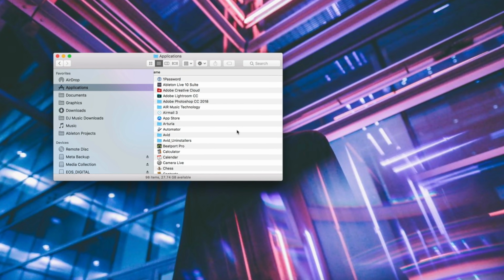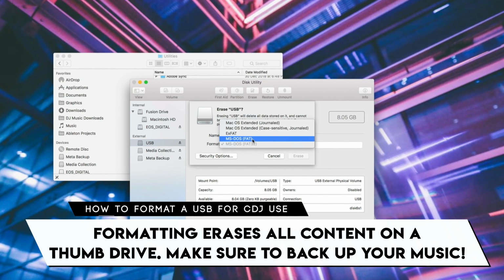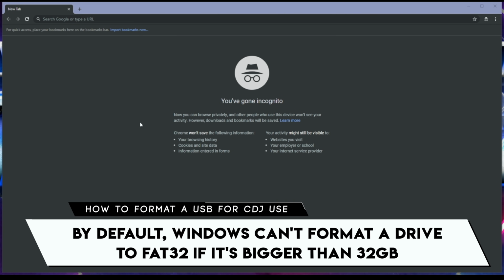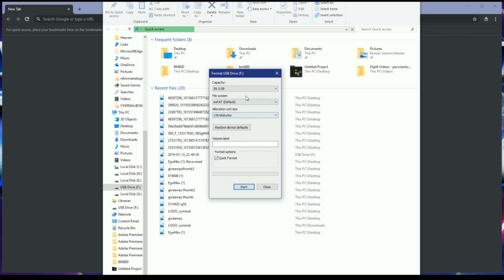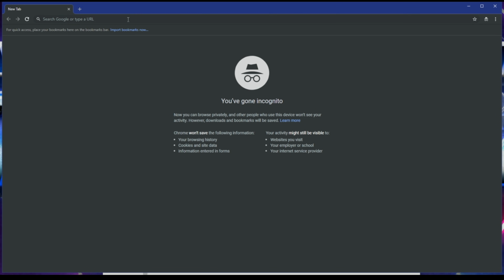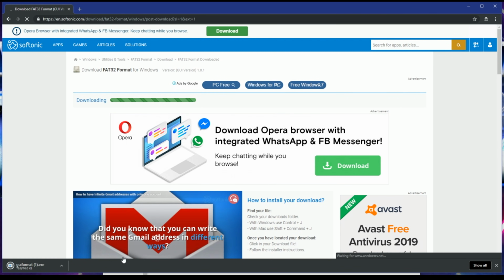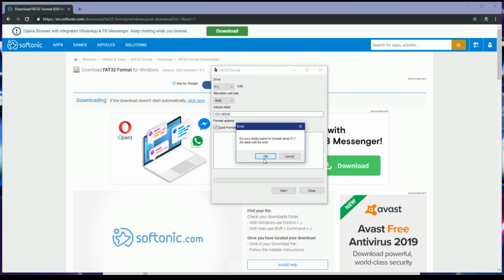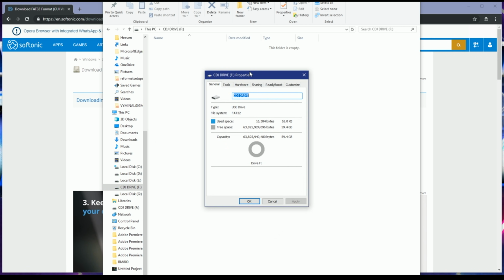How To Format a USB Drive For CDJ Use - DJ Tips & Tricks - Works On Windows PCs and Macs (FAT32)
Formatting a thumb drive larger than 32GB on a PC?

Spinning with CDJs and thumb drives is straightforward: you plug a thumb stick into a CDJ's USB slot, and you're all set. But that's not always the case: sometimes the drive can't be read by an older CDJ. Maybe you plug it into an XDJ-RX and track waveforms don't appear as they should.

One way to troubleshoot is to make sure you've got the USB thumb stick formatted properly using a file system recognised by the CDJ or XDJ.

A file system is a hard drive's way of organising data. Formatting it lets you specify what file system you want it to use. There are lots of file systems out there, some are compatible only with Windows computers, some only with Macs, and some are readable by both Macs and PCs, but can only be written to by either a Mac or a PC. Confused yet?

Here's a cheat sheet: modern Windows computers use the NTFS system (or exFAT if newer), and Macs use the HFS+ (MacOS Extended Journaled) system. Macs can read NTFS thumb drives, but can't write to them. PCs can't read or write to HFS+ at all.

However, there is one file system that both Macs and PCs can read and write to: FAT32. Pioneer DJ's CDJ media players are also able to read music files from drives formatted with FAT32 (FAT 16 and HFS+ are also included).

FAT32 works on both Windows PCs and Macs, and it's the recommended file system format by Pioneer DJ when it comes to CDJ and XDJ use. That's why if you're going to be spinning with a USB drive, we recommend formatting it to FAT32. This ensures read and write compatibility with both Windows and Mac computers, and guarantees compatibility with Pioneer DJ's CDJs as well as other media players including the Denon DJ SC5000 Prime.

At the time of this writing, it's the closest thing we've got to a "near-universally compatible" file system.

Sure FAT32 has its disadvantages: it's an older file system, so you can't add a file larger than 4GB to it. That's not a problem though if it's a USB stick for spinning since you probably don't have a song that's got a file size that huge. Another disadvantage is if you're formatting a thumb drive larger than 32GB using a Windows PC, you need to download extra software in order to do the formatting.